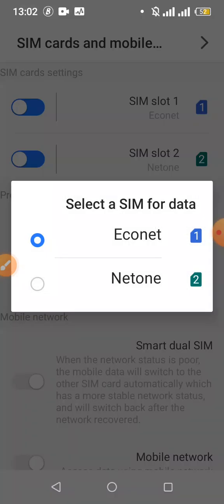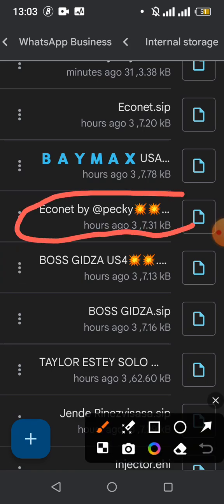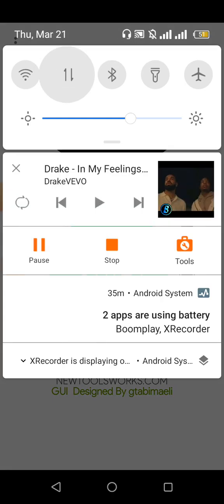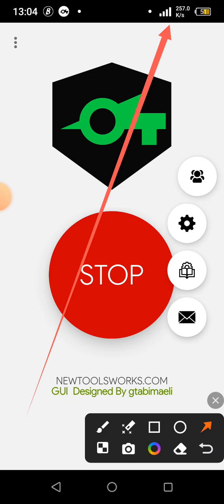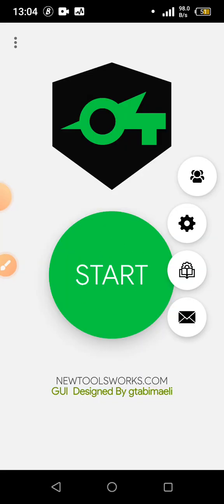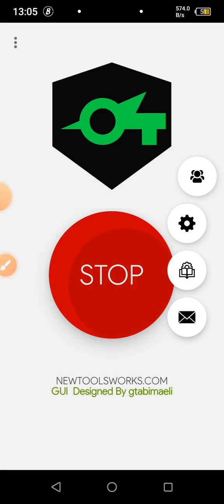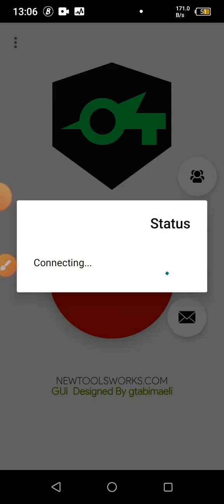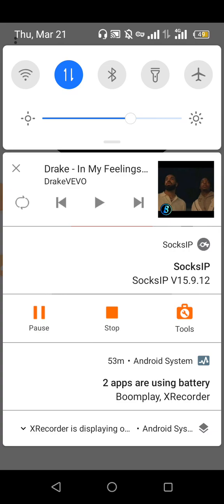how to use an econet socks ip file using netone network,,,,OR VISE VERSA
a newly discovered trick